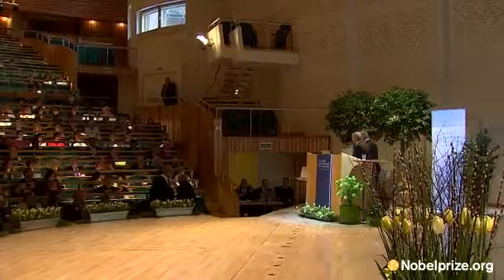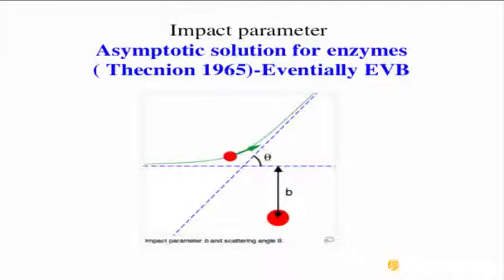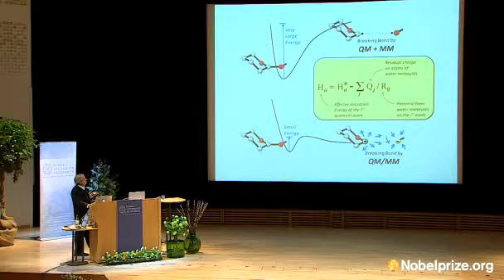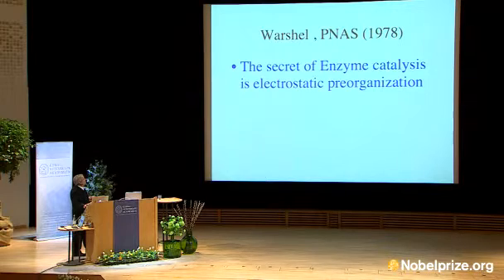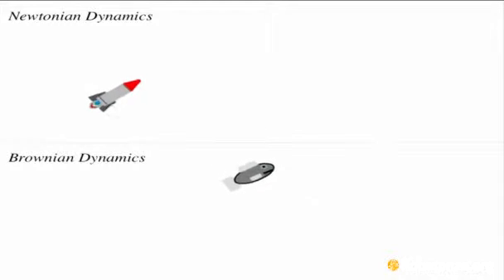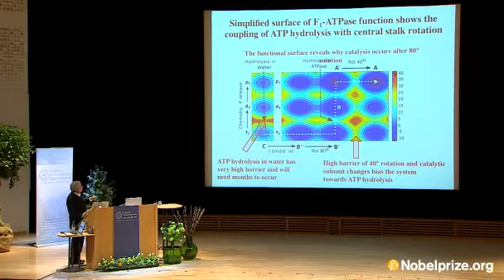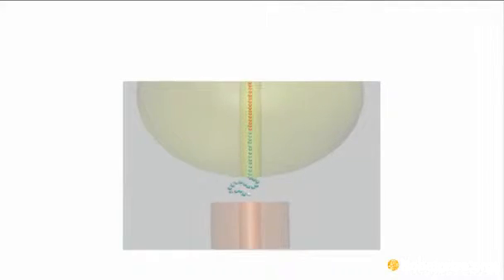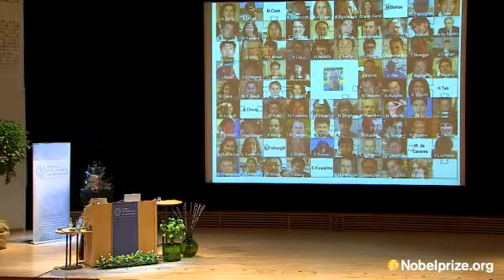Computer simulations of biological functions: From enzyme...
Arieh Warshel, University of Southern California, Los Angeles, CA, USA. From: The Nobel Lectures 2013, 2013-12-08.